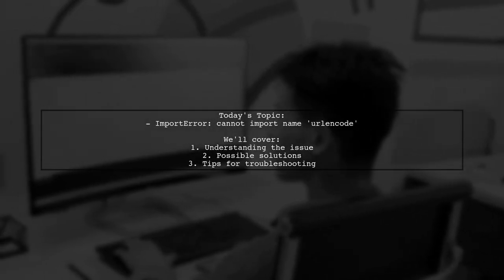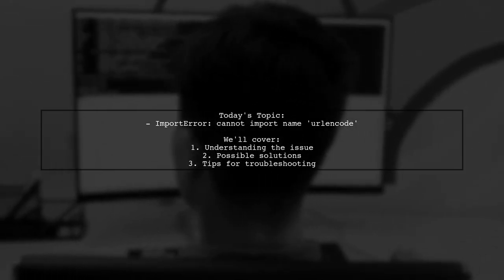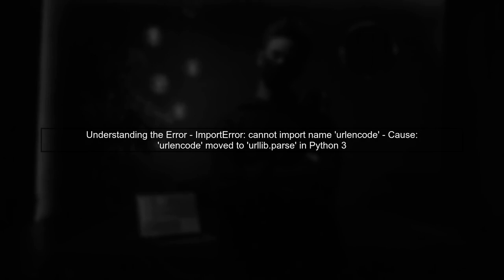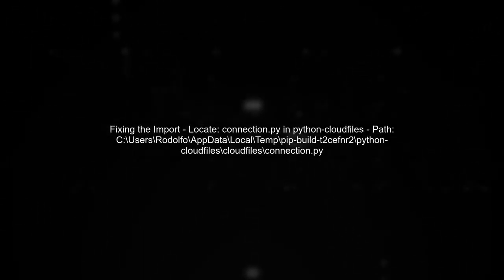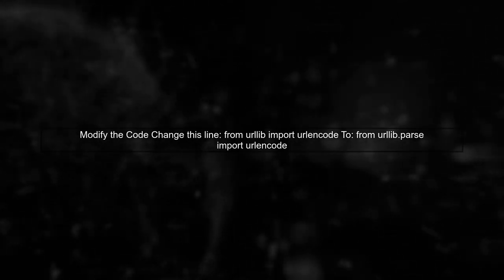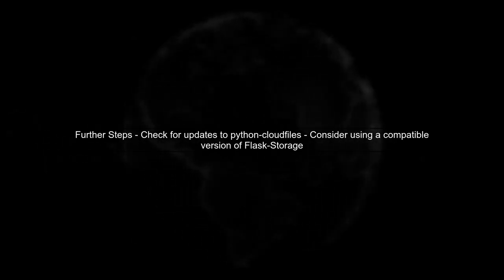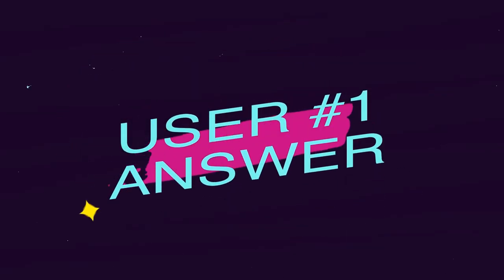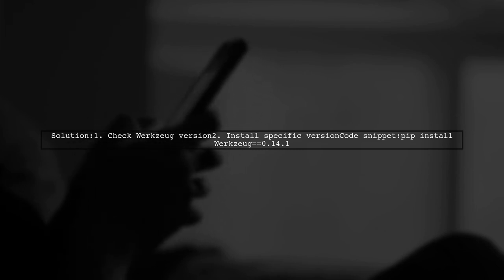Fixing ImportError: Cannot Import Name 'urlencode' in Flask.ext.storage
In this video, we tackle a common issue faced by developers working with Flask: the dreaded ImportError related to 'urlencode' in Flask.ext.storage. As Flask evolves, certain imports and structures may change, leading to confusion and roadblocks in your projects. Join us as we walk through the steps to resolve this error, ensuring your application runs smoothly and efficiently. Whether you're a seasoned developer or just starting out, this guide will help you navigate these import challenges with ease.

Today's Topic: Fixing ImportError: Cannot Import Name 'urlencode' in Flask.ext.storage

Related to: fixingimporterror, cannotimportname'urlencode',